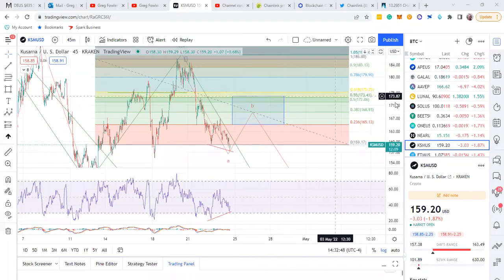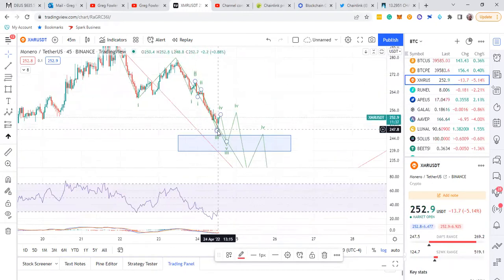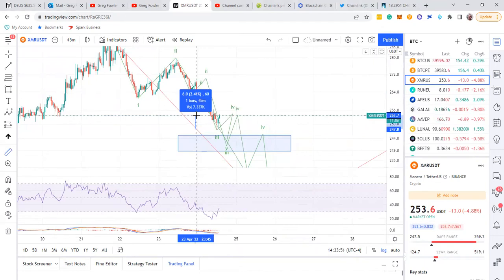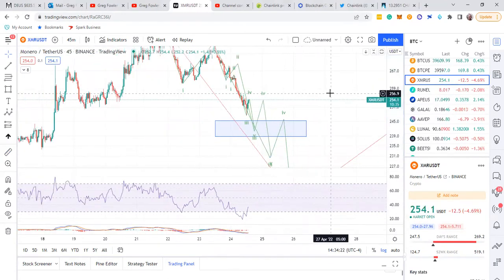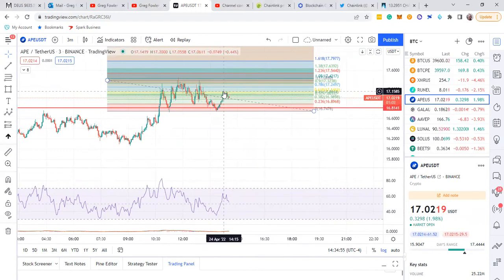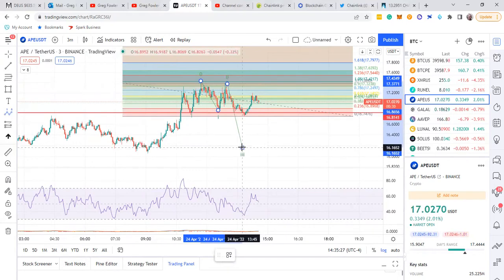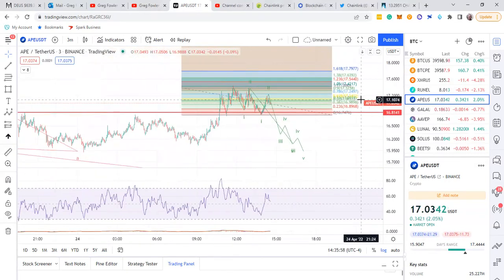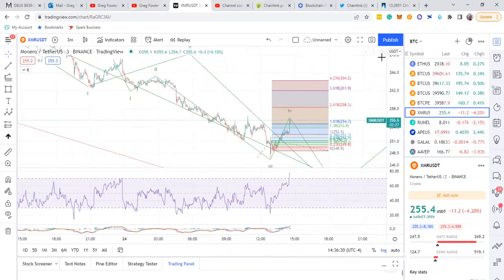XMR, KSM, Ape coin update